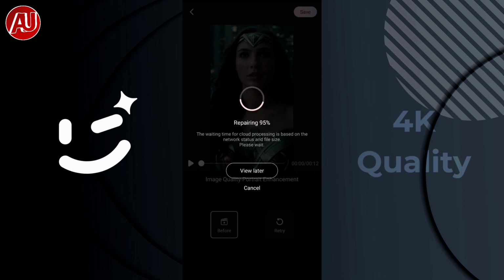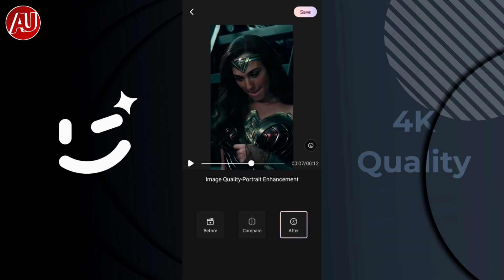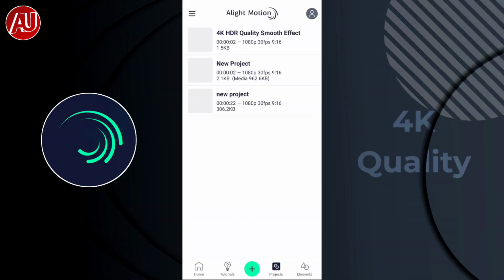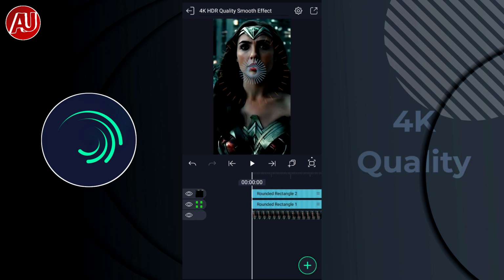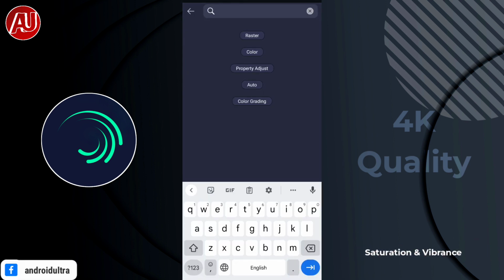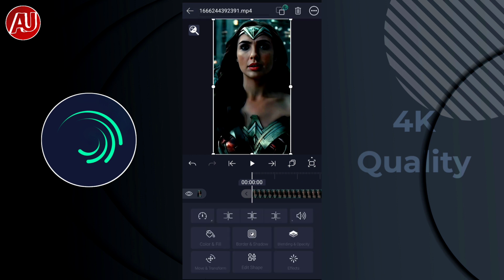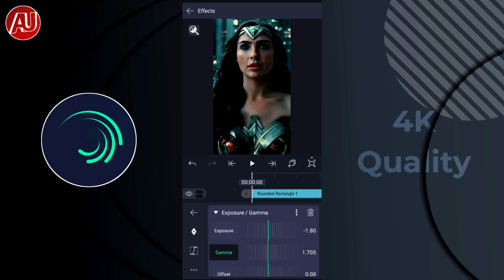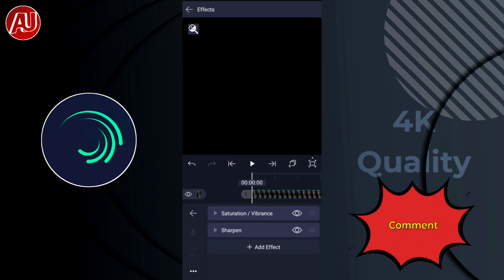How to make 4k Quality video in Android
Convert Normal Video to 4K High Quality - Make 4K Quality video in Android.